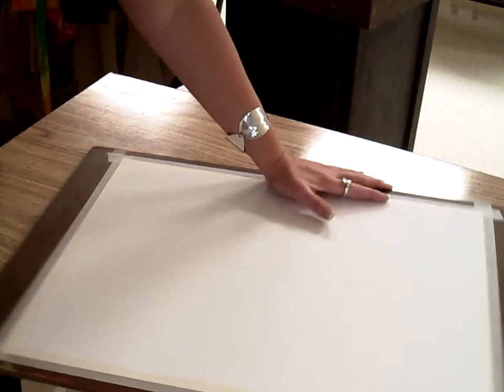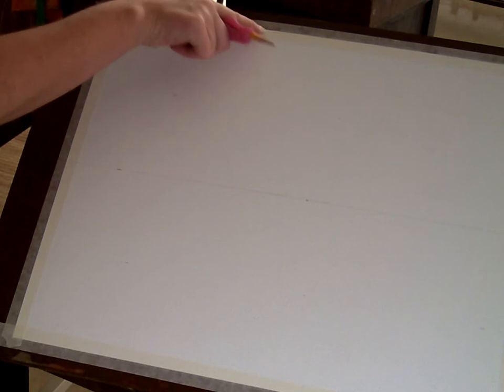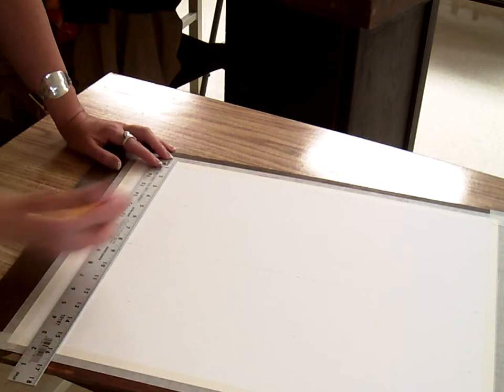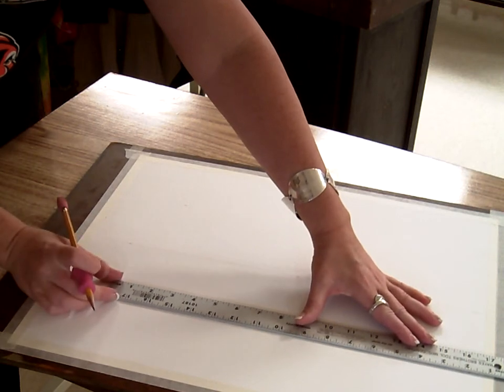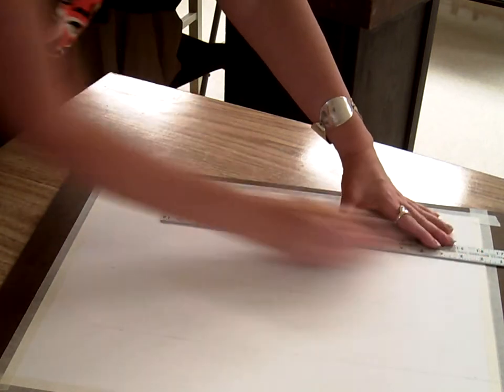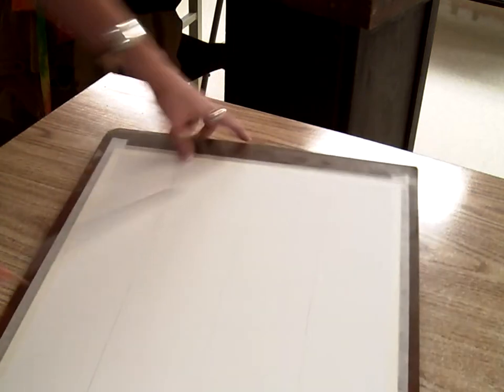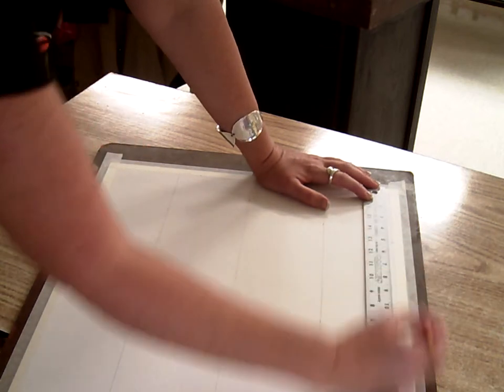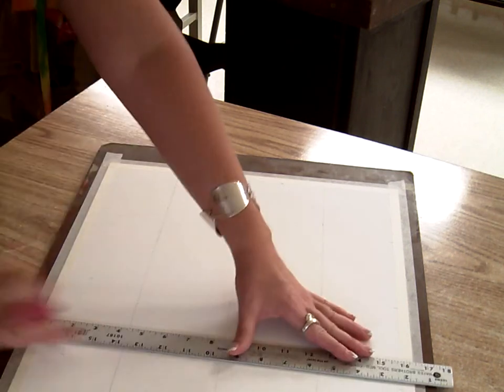Measure and mark watercolor paper with grid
Measuring to create grid to scale up image